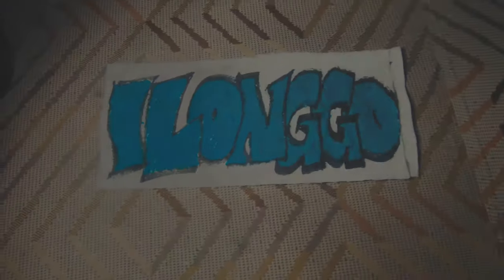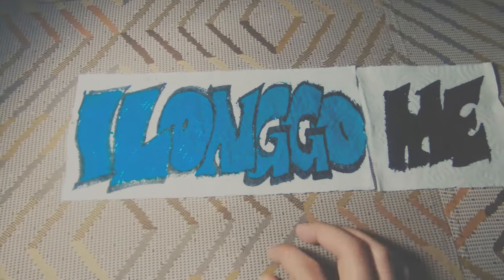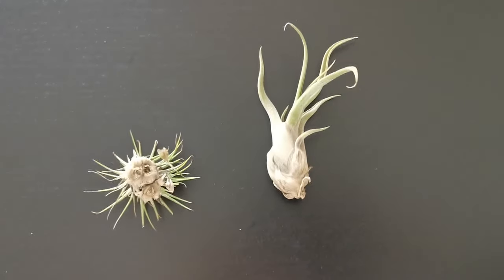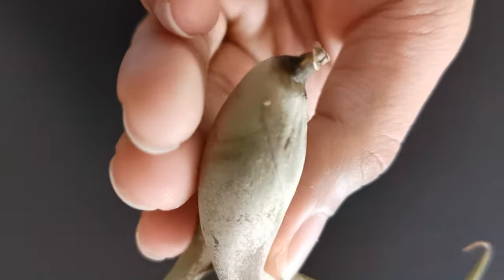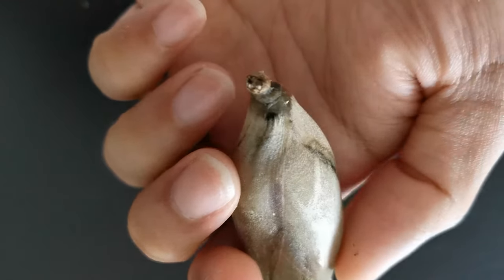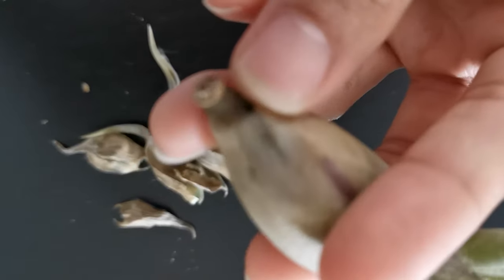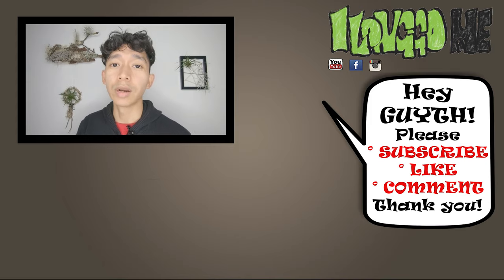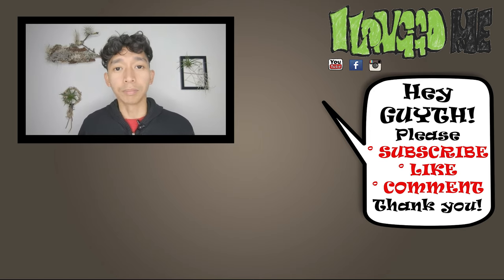Ways not to Kill Air Plants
Here's a few things that you must know to avoid killing your lovely Tillandsias. Now, who says you can just leave these plants behind and they'll just bloom for you all you want??

WHAT I USE:
FEIYUTECH GIMBAL G5
GOPRO STATIV MINI TRIPOD
GOPRO HERO 6 BLACK
HUAWEI MATE20 PRO

MUSIC
TRIBU NI MALI - Iloilo ang banwa ko